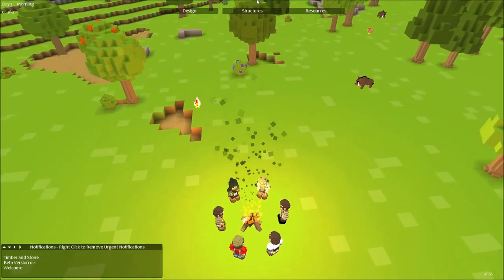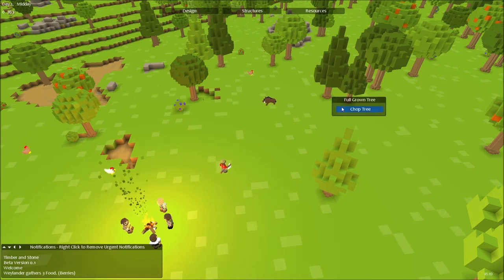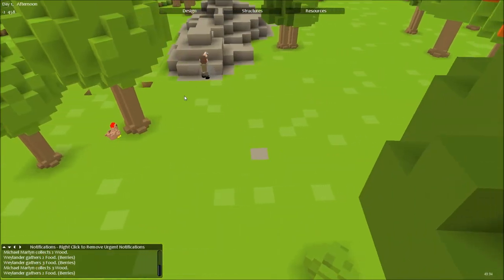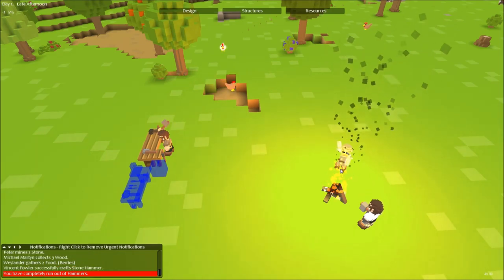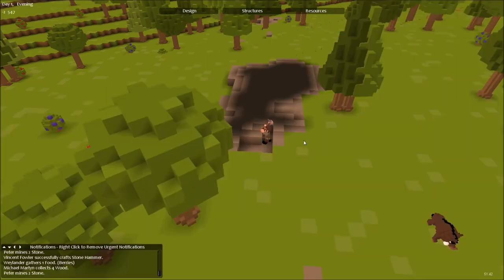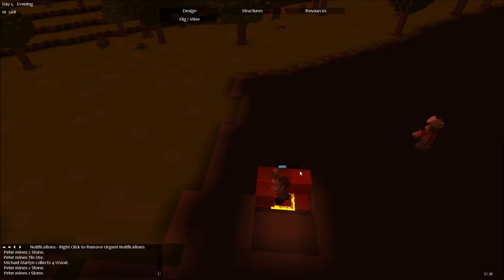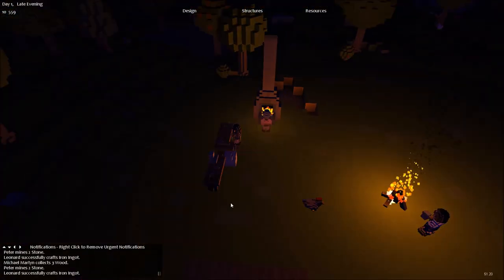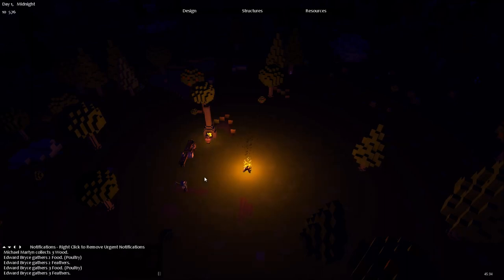Let's Play Timber and Stone Part 1: Introduction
We set out to create a small camp in the middle of nowhere.